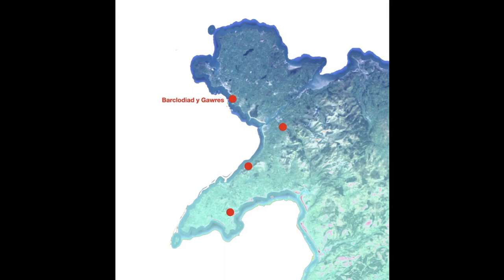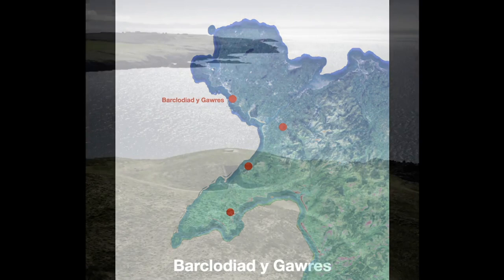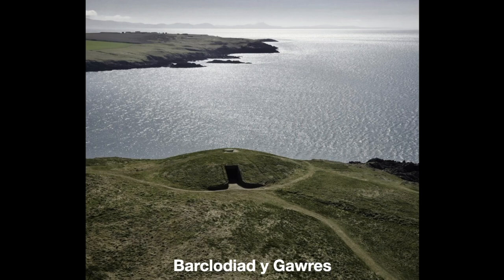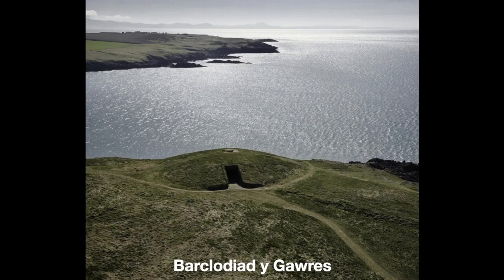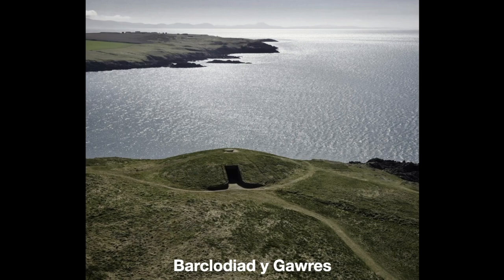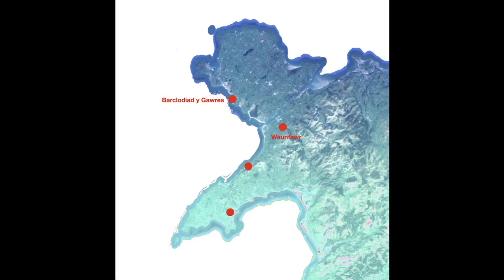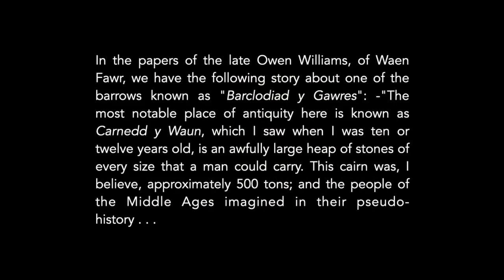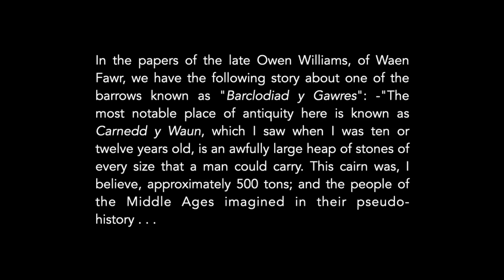Barclodiad y Gawres ('The Giantess' Apronful') with Dr Gwilym Morus-Baird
This Neolithic chambered cairn on Ynys Môn isn't the only one to be named after a great witch giantess . . .